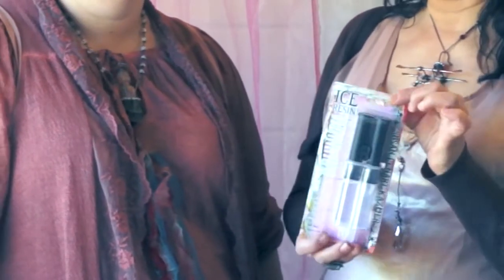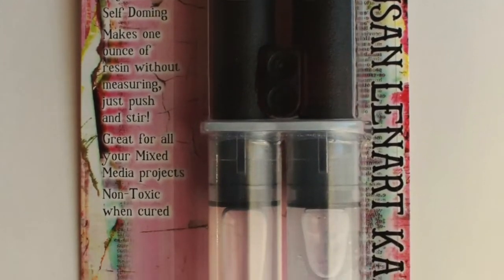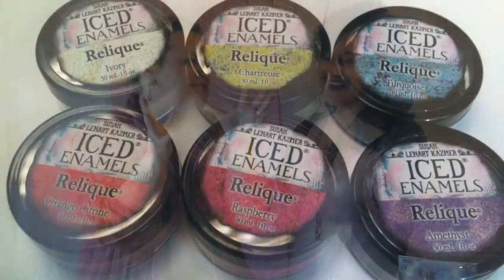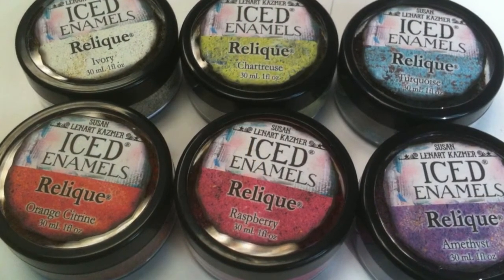New Products Intro Cold Enameling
Susan Lenart Kazmer and Jen Cushman introduce Cold Enameling
Metal surface plus Iced Enamels Medium plus Relique Powders and Glitz plus craft heat gun plus ICE Resin = Cold Enameling